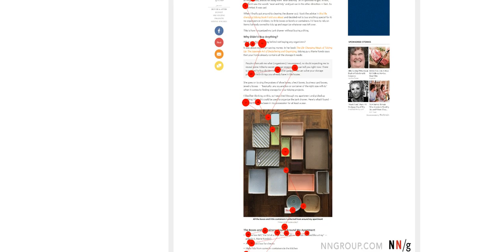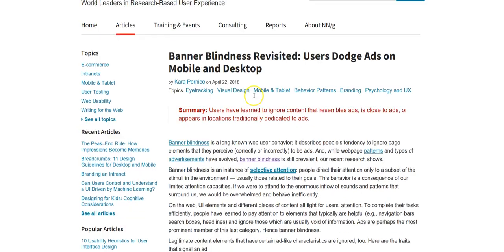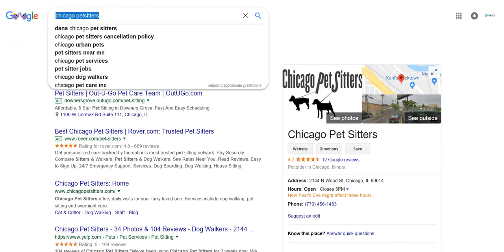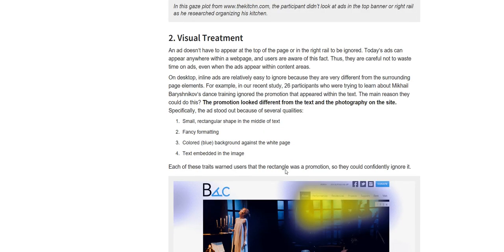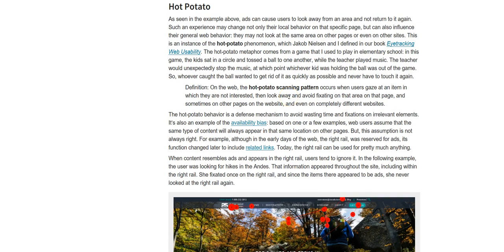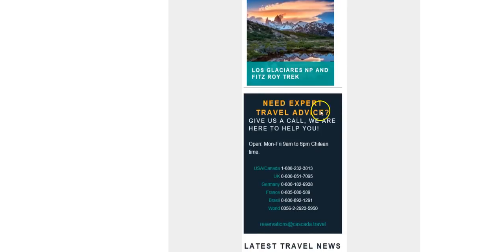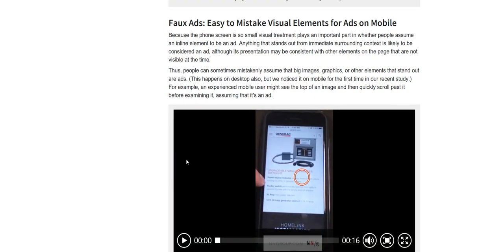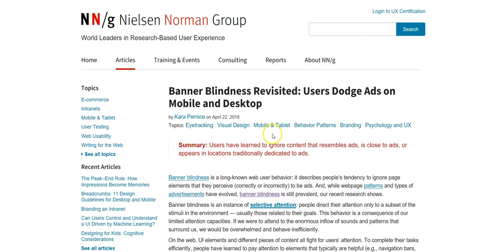Ad Blindness: Understanding this as a Publisher or Advertiser Will Make You More Money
Banner Blindness Revisited: Users Dodge Ads on Mobile and Desktop

For the past three decades the world of Digital Media and Online Advertising has seen something called Ad Blindness or Banner Blindness.

Banner Blindness refers to the phenomenon where people instinctively know the parts of a web page to avoid because ads will typically be there.

These areas include things like header banners below a sites name but above the text, or the right or left side bar of a site or blog. People instinctively know ads will appear here so they tend to avoid even looking at these parts of a web page.

Why this is important to understand is if you happen to put important elements of your site in those areas ie an e-mail sign-up form, they'll likely go ignored.

There's also a phenomenon where people view any content near an ad as toxic so if you put important information near ads people will ignore that as well.

And lastly there's another piece to this where elements even in your text that don't look like the normal part of the page are oftentimes assumed to be ads.

So why is this important to know about and understand you ask?

Well as a publisher or as an advertiser, understanding ad blindness will help you as a publisher be more effective at getting your ads seen and clicked which will in turn make you money, and as an advertiser it will allow you to put ads in places or craft ads in a fashion that won't have people immediately ignore them.

This is a fascinating article with photos as well as videos showing ad blindness in action. Hope you find this video informative and interesting.

Social

Bitcoin
1AbsM6eUvruyRZZ9iB3cFgTRtBwCmNcgRa

Litecoin
M9xpcu43xaoksM1zKQVeHos8yxuJevC8zk

Ethereum
0x4CE3AA68e31F8Fd9B8c73AE76C40B42eB90Be5b8

NavCoin
NeyMn17BXV9SoYJGUPLyG47xRfWxRYWsz9

Steemit
STM6hprxM2ciQa48H2fBdq9ksn8rmFGdFoTrQCz516pHS7NqVHBBq

Dash
XbRAqzqwLLk2Fkq6bUtN417UFrjNcaLyDj

ZCash
t1VgnxB76TesdUuzYs6Qpbr5kPS86cEreVy